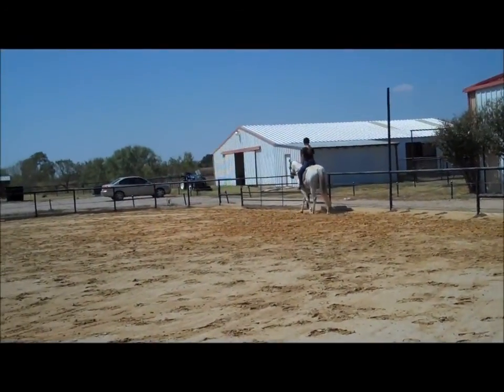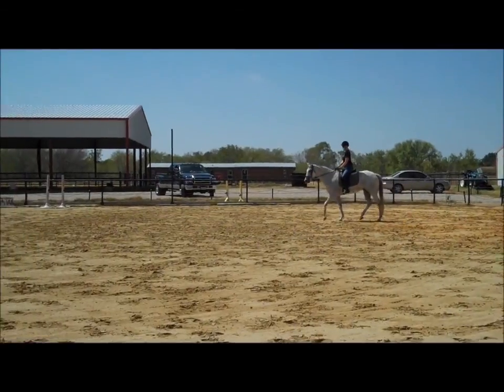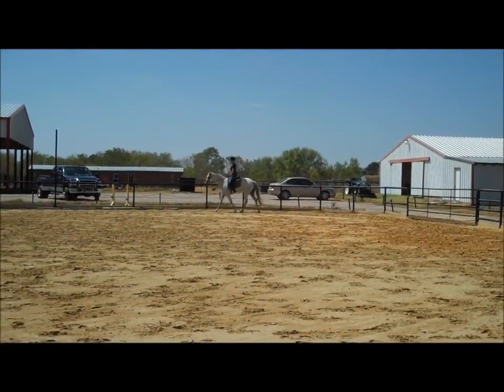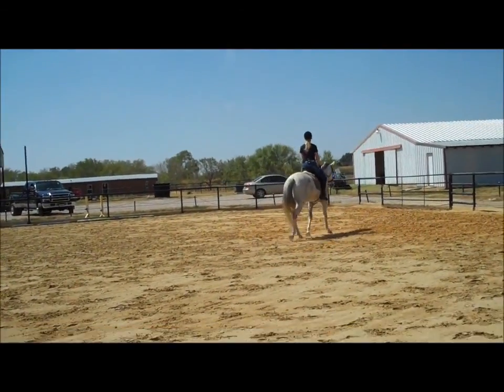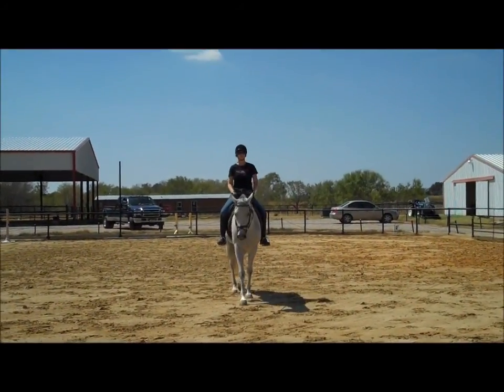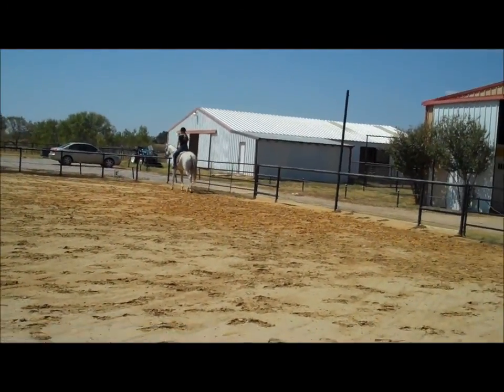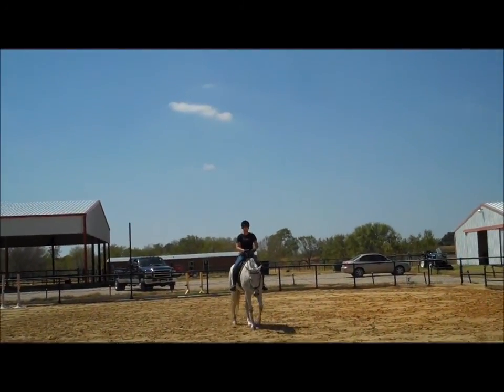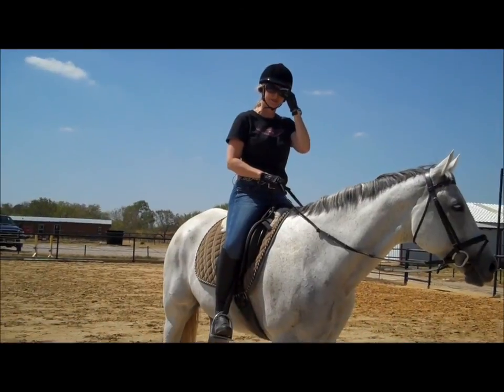Dressage lesson sept 20.wmv